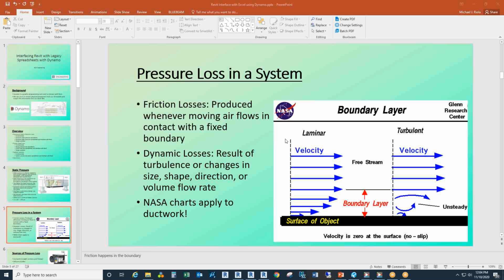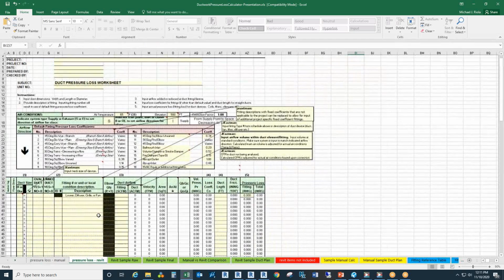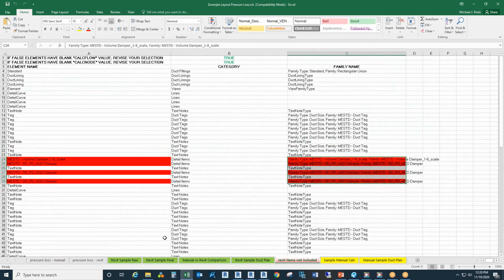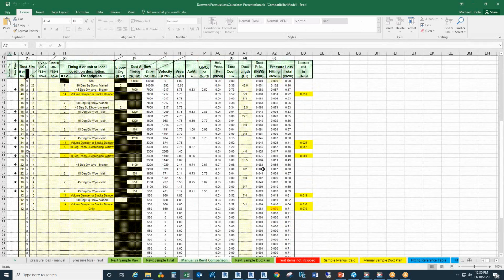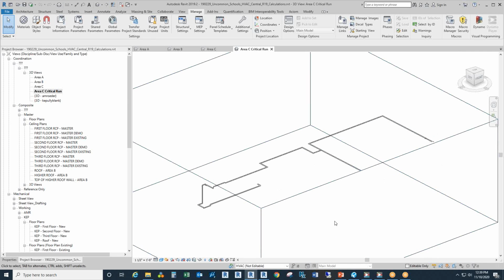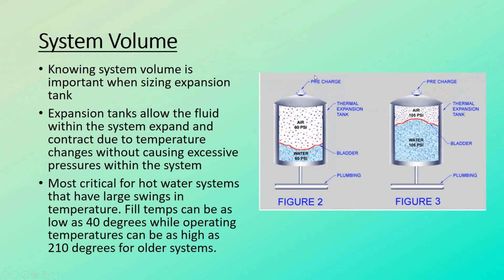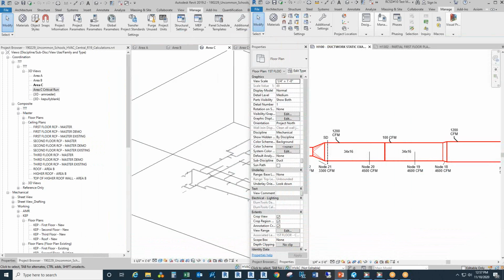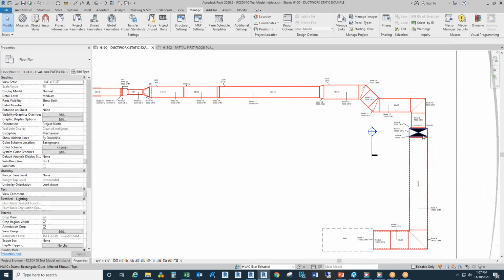2020 11 10 12 00 Interfacing Revit with Legacy Excel Sheets Using Dynamo